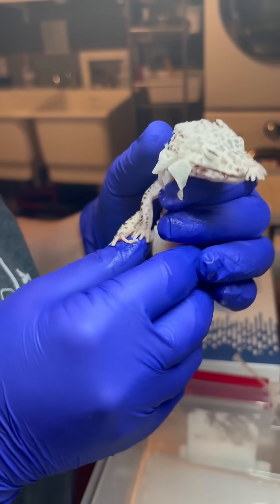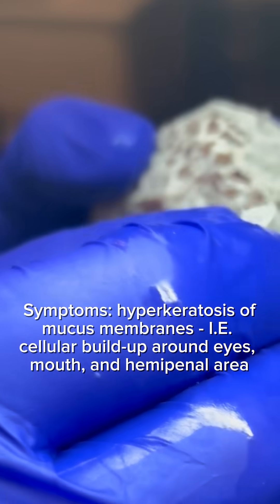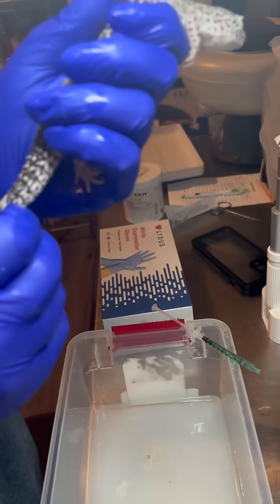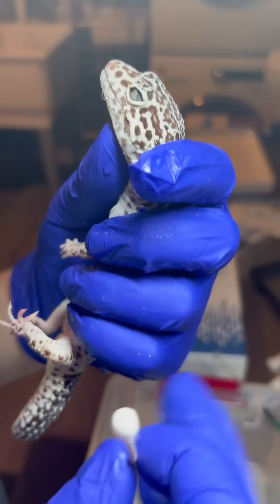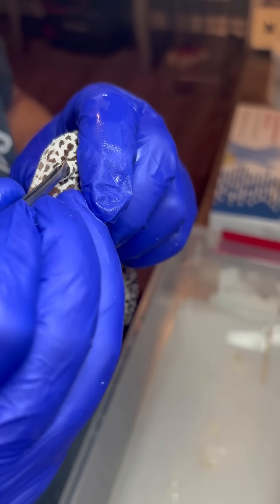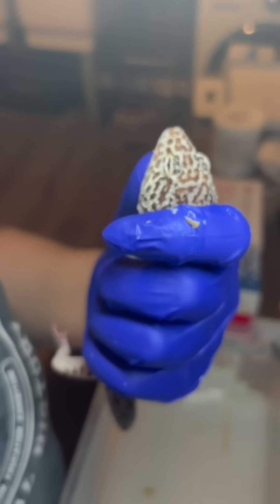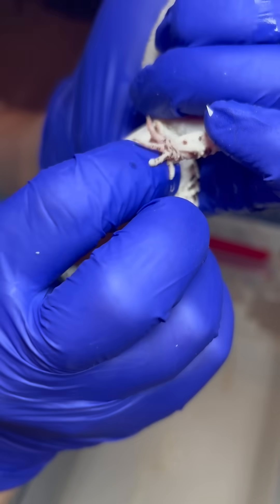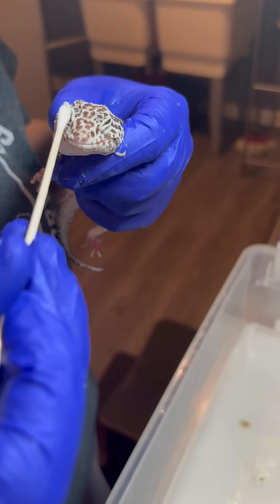What is hypovitaminosis A?